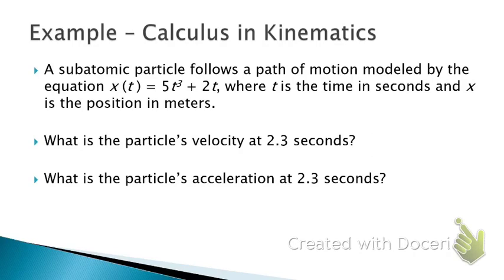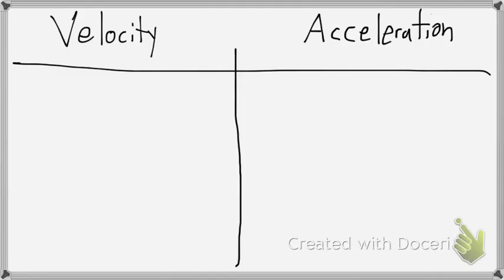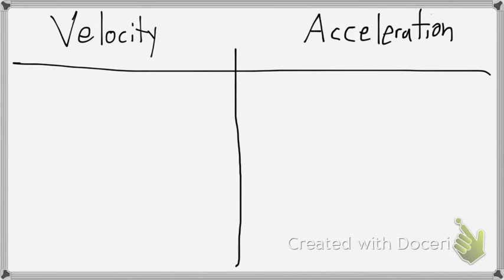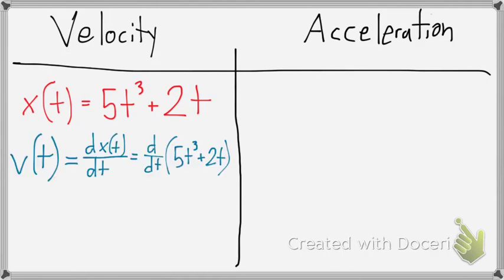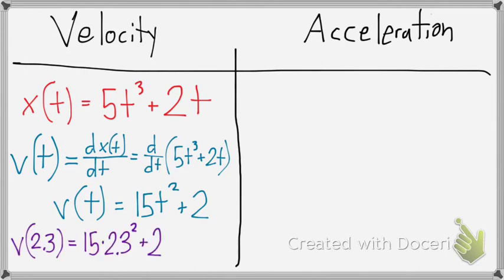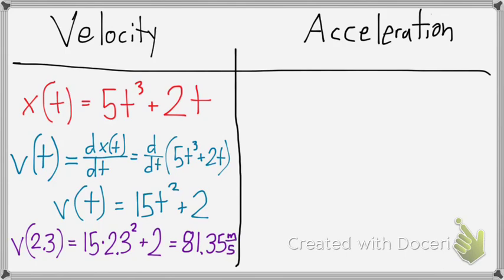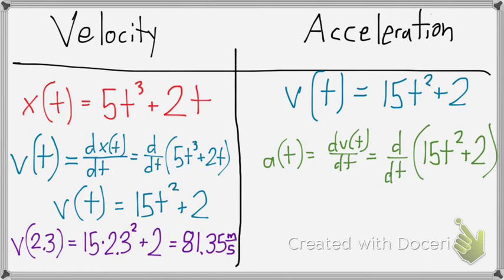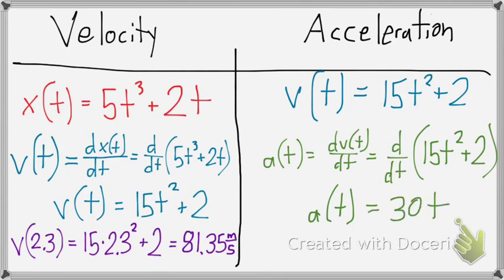Module 02: Calculus in Kinematics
This is a supplementary video for those if you interested in taking the deep dive into Calculus in Physics.